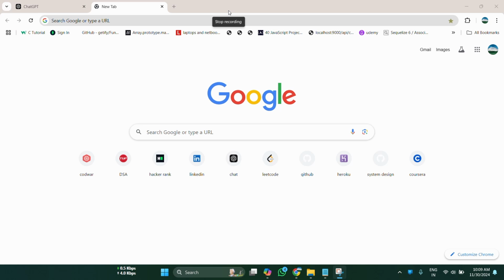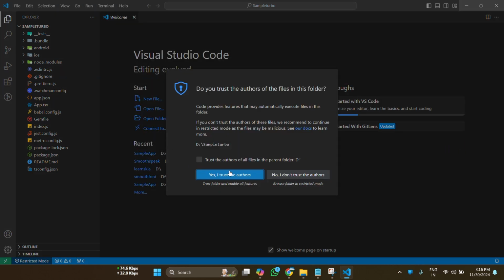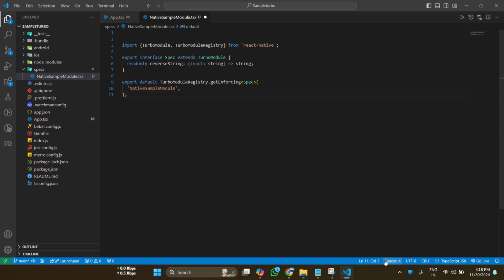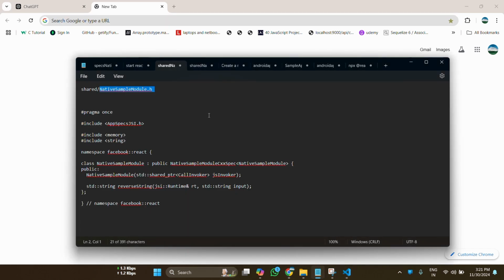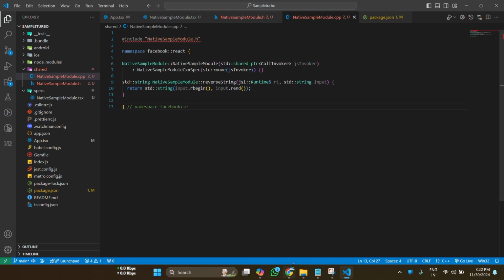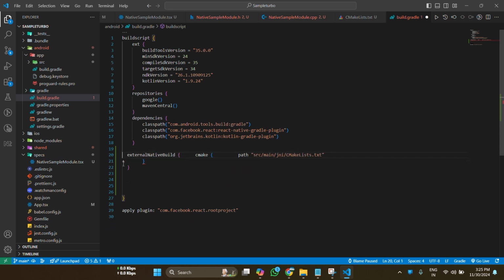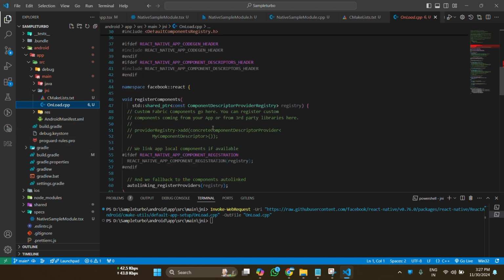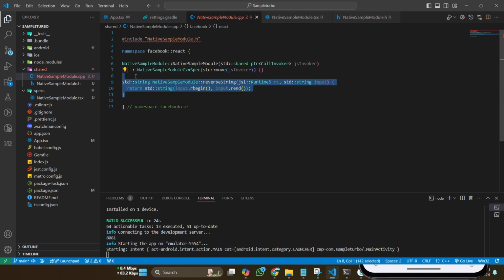How to Build a TurboModule in React Native with C++: Step-by-Step Guide!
Are you ready to supercharge your React Native app? In this video, we'll walk you through the complete process of creating a TurboModule in React Native using C++! 🚀 Learn how to harness the power of the TurboModule system for lightning-fast performance and seamless integration between native and JavaScript code.

What You'll Learn:
📦 What TurboModules are and why they're essential for modern React Native apps.
⚙️ Setting up your C++ environment for TurboModules.
📝 Writing and registering a load.cpp file to bridge native C++ modules to JavaScript.
🛠️ Debugging and optimizing your TurboModule for maximum performance.
Why Watch This Video?
📈 Boost your app's performance with JSI and TurboModules.
💻 Enhance your native module development skills.
🎯 Follow an SEO-friendly, beginner-friendly guide packed with practical examples.
Don't miss out on making your React Native app faster and more powerful!